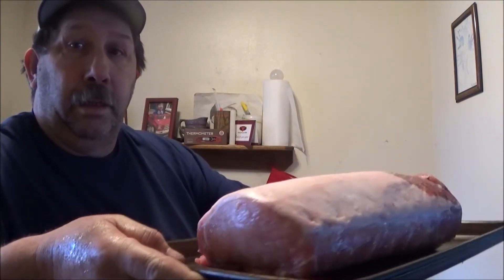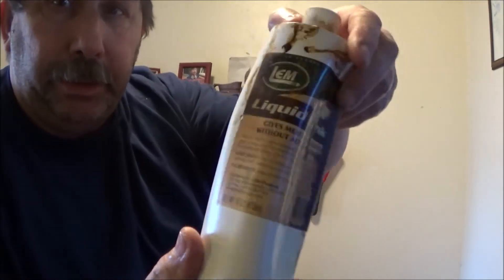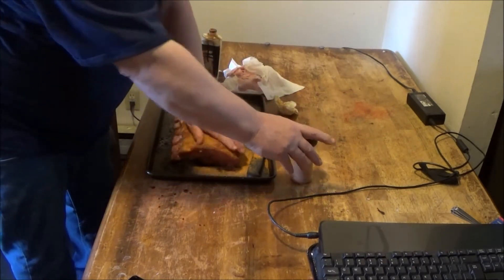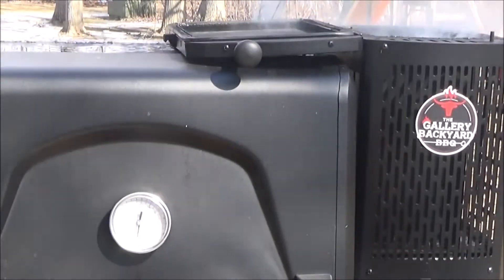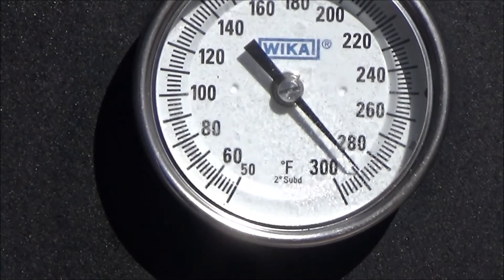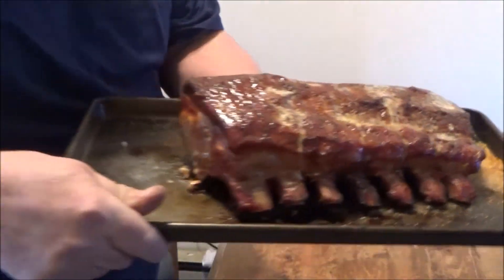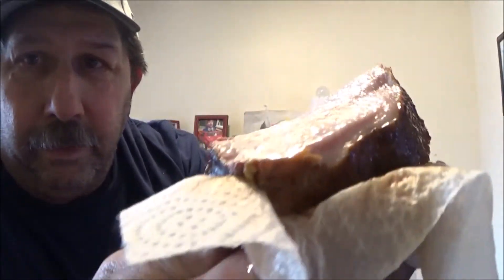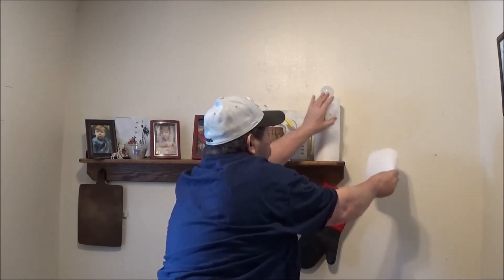Pork roast On the Master Built 560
how to bbq a pork roast on a masterbuilt 560